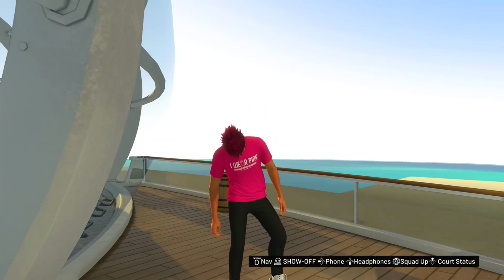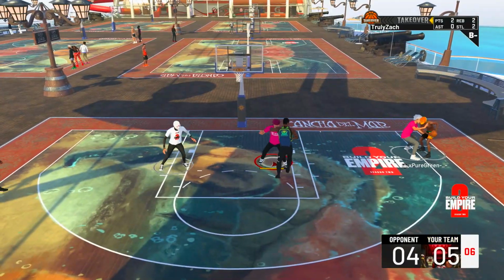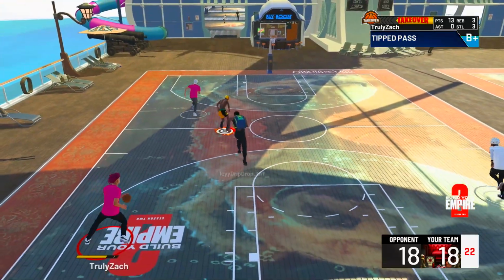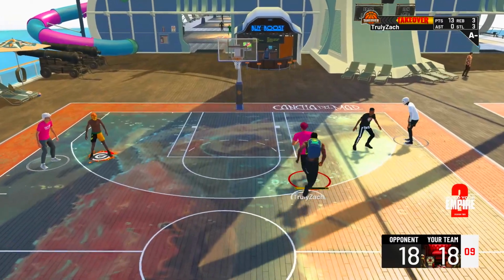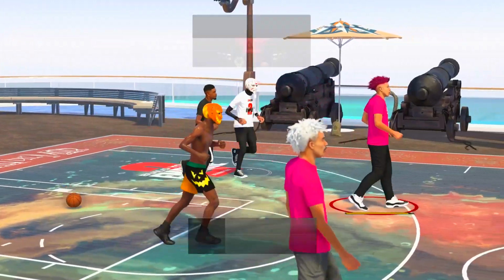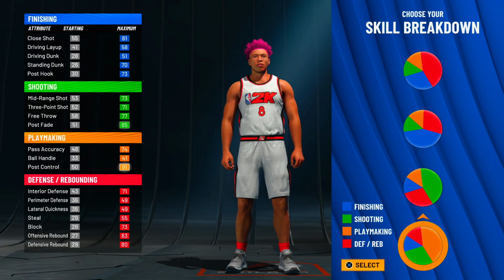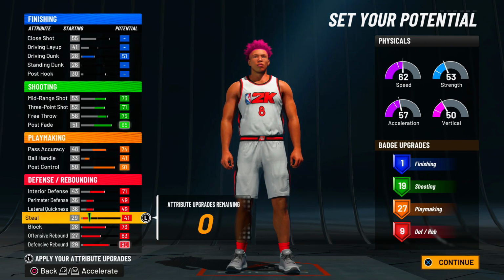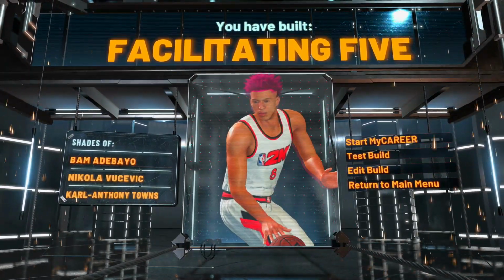MY NEW 6'9 FACILITATING FIVE BUILD IS THE BEST ISO CENTER BUILD ON NBA 2K22!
This build at 99 will be unstoppable

2k22 patch notes 1.05
Best rebirth build
How to use rebirth build
Best Current-Gen NBA 2K22 Build
facilitating five
facilitating five build
facilitating five build current gen
facilitating five animations
facilitating five badges
facilitating five jumpshot
Play glass
Iso pf build
Tallest iso build
Best iso build
6’9 iso build
Stage
Comp stage
Best jumpshot
Best jumpshot for all builds
Best jumpshot for low rating
Best guard jumpshot
Best center jumpshot
2-way slashing playmaker
Shooting 2-way slashing playmaker
2-way slashing playmaker with sharp takeover
Sharpshooting 2-way slashing playmaker
How To Make A 2-way slashing playmaker in NBA 2K22
Best 2-way slashing playmaker Build Creation Tutorial
Best low ball handle dribble moves
Best dribble moves
Best dribble moves 2k22
Best sigs 2k22
Best center dribble moves
Best low ball control dribble moves
How to iso with low ball handle
Best iso build
Best low ball handle sigs
Best stretch dribble moves
Best center sigs
Best big man sigs
Best basic sigs
3 and D point
Defensive anchor
2-way slashing playmaker
7’3 stretch
Balanced scorer
Point power forward
Iso lockdown build
2-way slashing playmaker with contact dunks
Best lockdown build 2k22
Best spot up build 2k22
Menace
Menace badge
Menace badge 2k
Menace badge 2k22
Best defensive badge
Best defensive badge 2k22
Hof menace 2k
100 Badges
100 Badge Demigod
96 Badge Upgrades
Best Build
Best Stretch Build
Most OP Build
Rarest Build
NBA 2K22
Current-Gen
Next-Gen
PS5